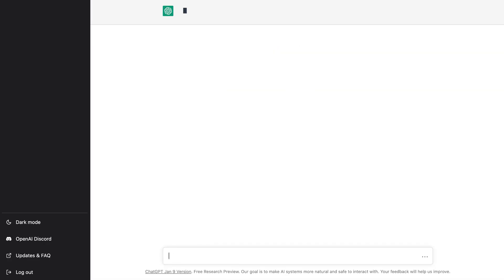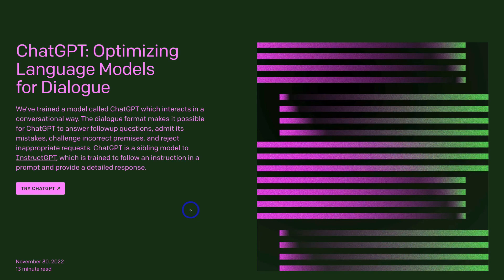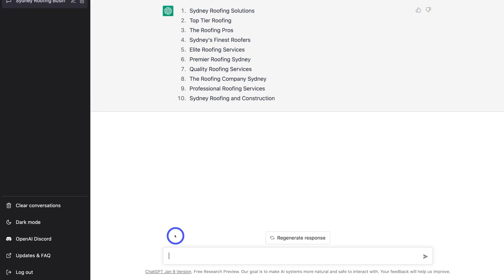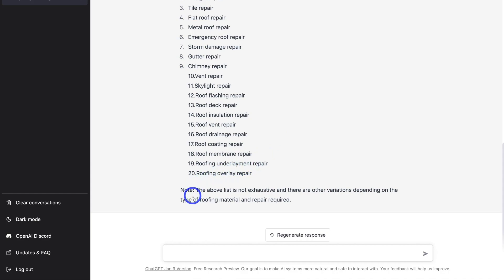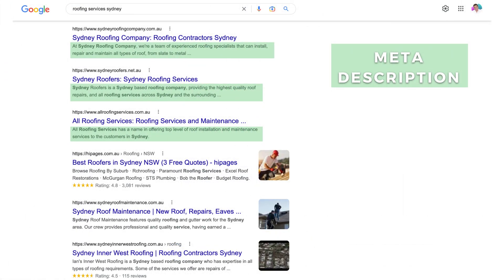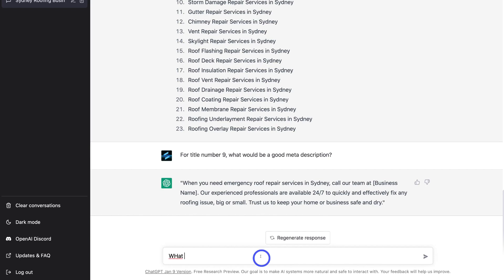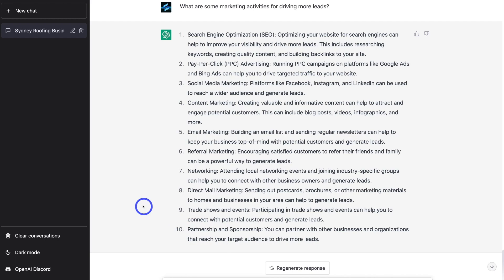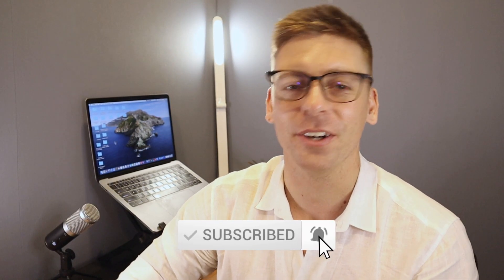How To Use ChatGPT For Business | Best SEO & Keyword Research tool in 2023?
In particular, keyword research for SEO. Is this the next best SEO and Keyword research tool in 2023?

Did you know you know anyone can now use Artificial intelligence to reduce the time investment of manually engaging in business research? Well, with the release of this AI tool called ChatGPT, now anyone can use this AI chatbot to learn anything! This tool is a game changer for all types and sizes of businesses!

0:00 Intro
01:13 Getting started
02:32 ChatGPT chat bot
02:58 How to find business name ideas
03:28 How to find top keywords
04:10 How to find keyword variations
05:01 How to find title ideas
06:20 How to find description ideas
07:43 Where to list your business?
09:09 How to find marketing ideas
10:57 Outro

Also, if you require any help or support, make sure to get in touch with us today.